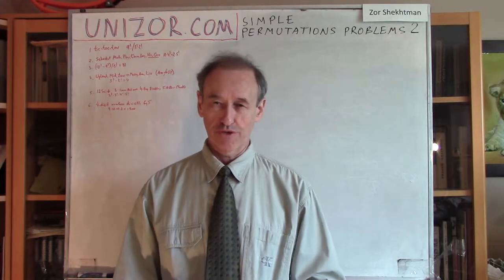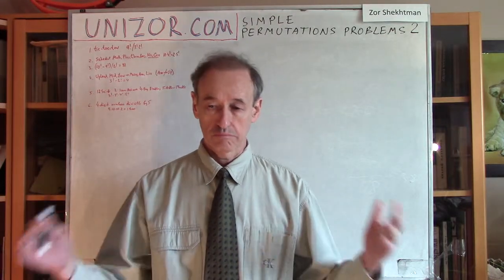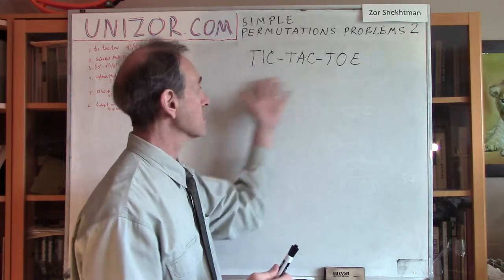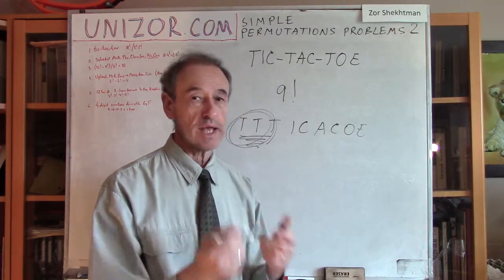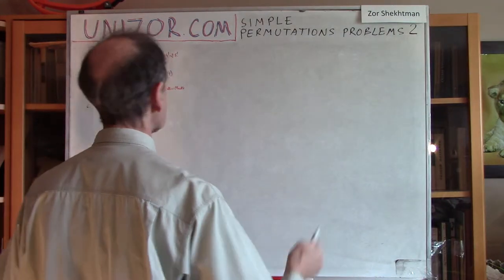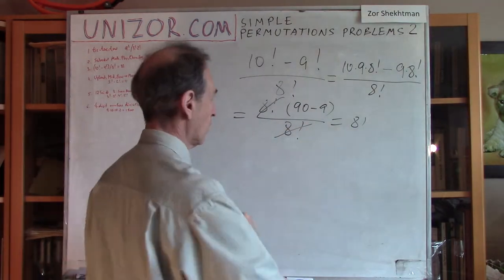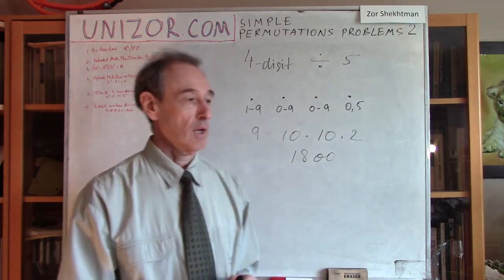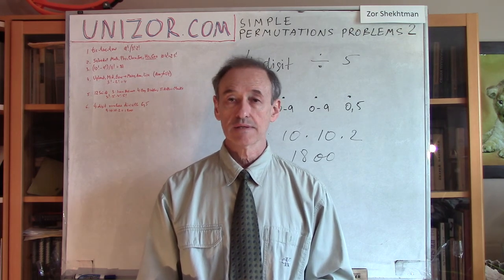Unizor - Combinatorics - Simple Permutations Problems 2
Problem 1
How many different sequences of letters can be constructed from all the letters of the name of a game "tic-tac-toe" (dashes are not included, all 9 letters participate in every such sequence)?

Problem 2
We have to schedule 6 lessons for a day at school: Mathematics, Physics, Chemistry, English, History and Geography. The subjects History and Geography are taught by the same teacher and he asked to put these subjects in a schedule following each other in any sequence.
How many different schedules can be made that satisfy this request?

Problem 3
Simplify and calculate the value of the expression
(10! − 9!) / 8!
Answer: 81

Problem 4
In his will the king left his three kingdoms, Upland, Midland and Downland to his three daughters Mary, Ann and Lisa, specifying only one requirement that Ann should not be in charge of Upland.
How many different ways of satisfying this king's will exist, provided that each daughter should be in charge of only one kingdom?
Answer: 4

Problem 5
You have collected 12 science fiction books: 3 by Isaac Asimov, 4 by Ray Bradbury and 5 by Arthur Clarke. In how many ways you can put them on a shelf so that the books of the same author are next to each other?
Answer: 3! · 3! · 4! · 5!

Problem 6
How many 4-digit numbers exist that are divisible by 5?
Answer: 1800